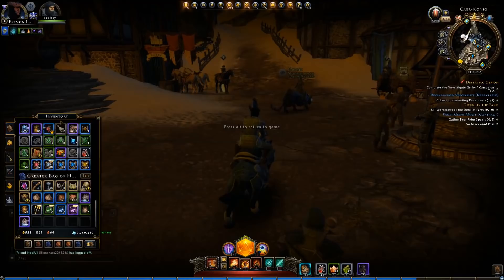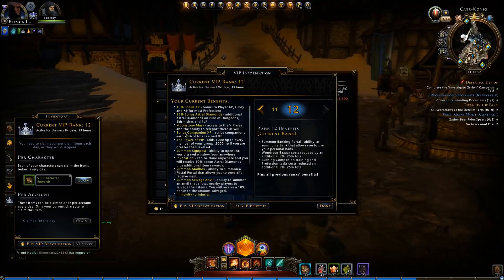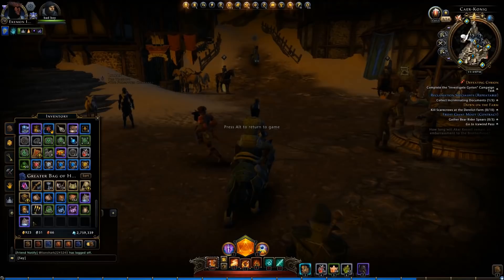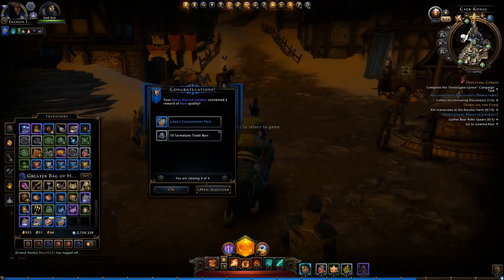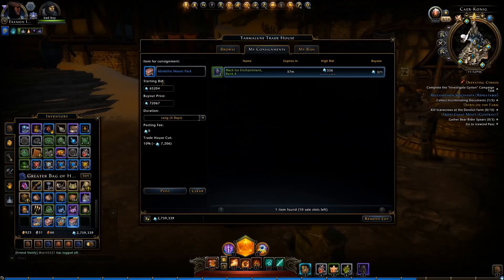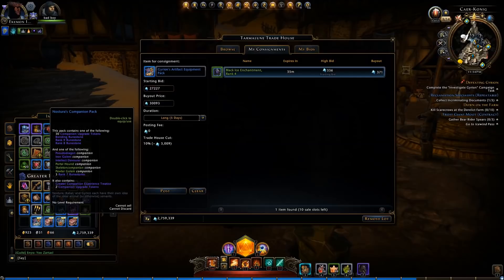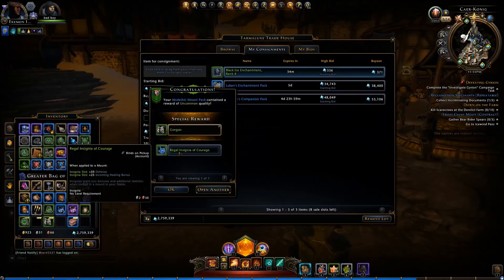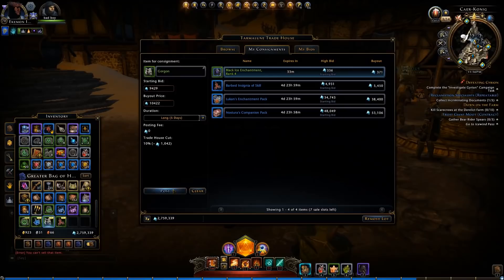Neverwinter Lockbox Wednesday-It's time to get the LOOT! PC, XBOX, PS4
It's time to see how lucky I get.  It's another fun epidode of lockbox Wednesday.

We have Game Tips and Gameplay Action!

We don't mind sharing your ideas and thoughts too!